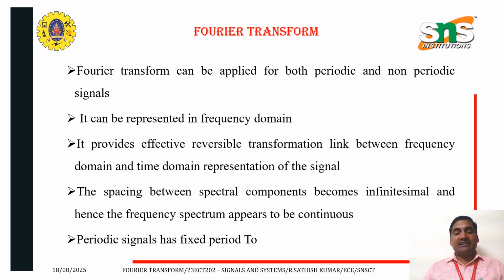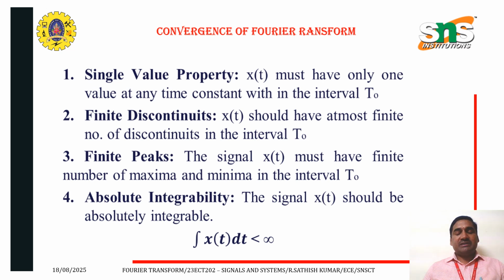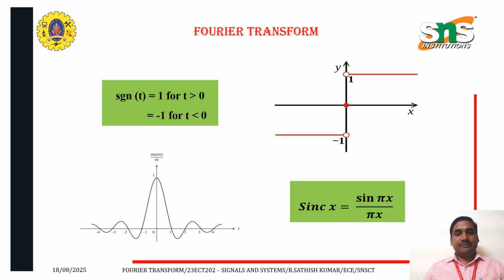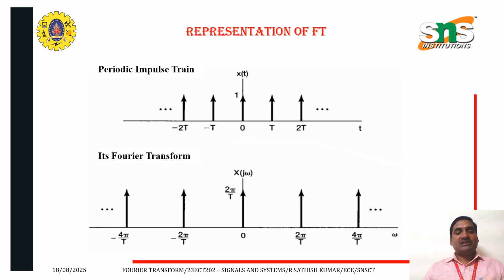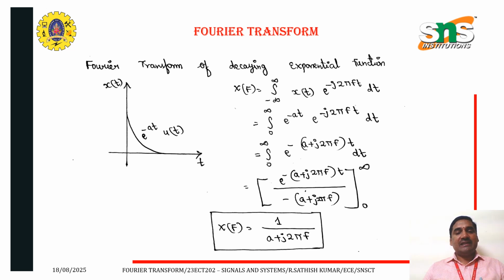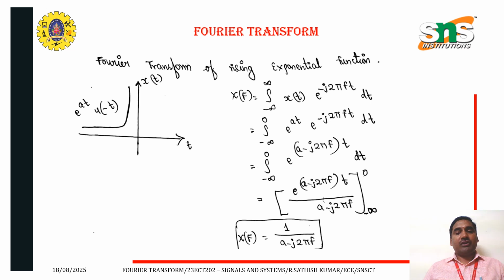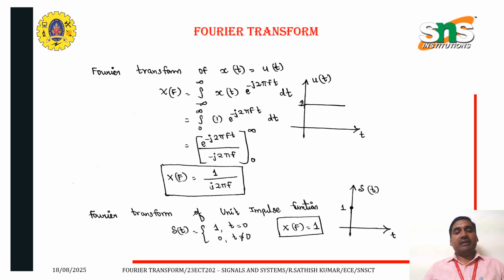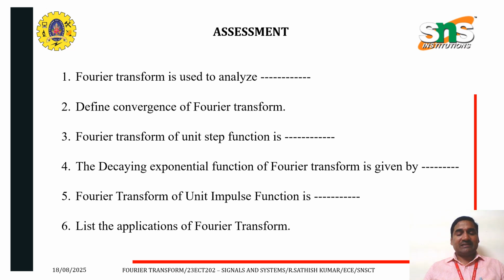Fourier Transform in Signal Analysis | Signals and Systems | SNS Institutions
Fourier transform is a mathematical model that decomposes a function or signal into its constituent frequencies. It helps to transform the signals between two different domains like transforming the time domain to the frequency domain. It is a powerful tool used in many fields, such as signal processing, physics, and engineering, to analyze the frequency content of signals or functions that vary over time or space. The inverse Fourier transform is the process of converting a frequency-domain representation of a signal back into its time-domain form.